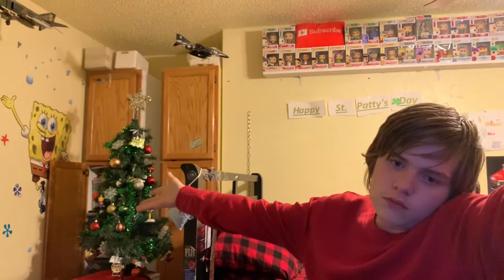7 Days Of Christmas Tech Destruction Day 2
Ow my ankle still hurts!!!  This is day 2 of a 7 day series I have going on currently